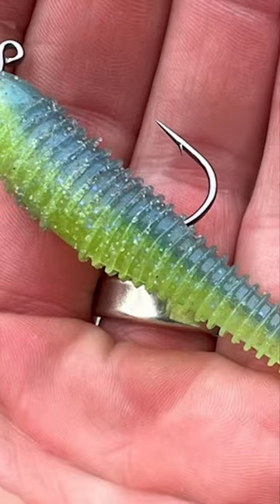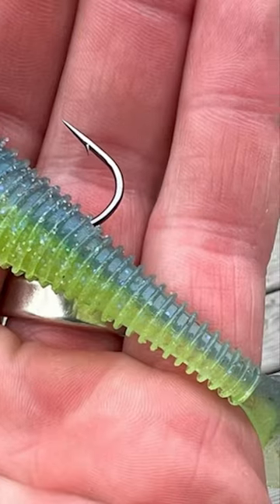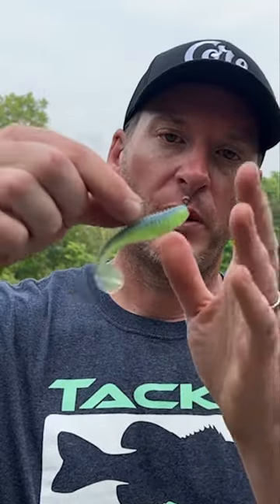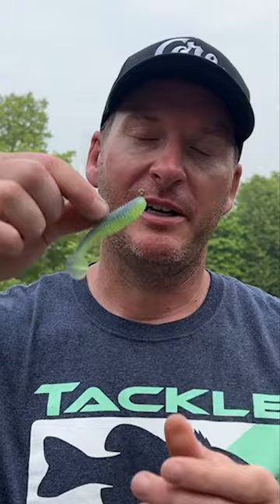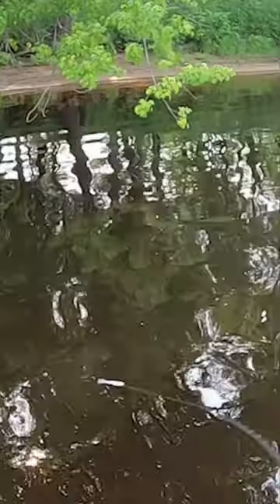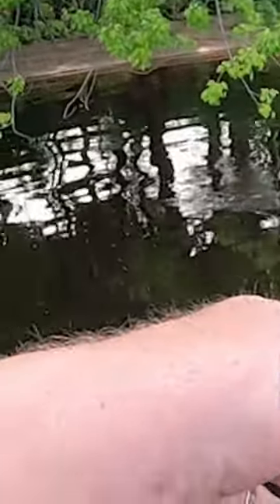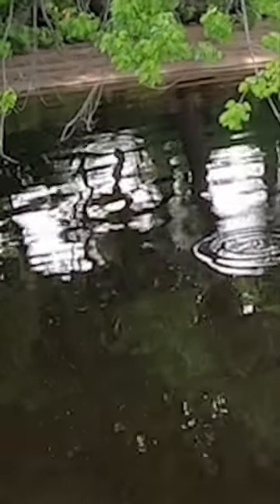Skipping The TUSH Swimbait Hook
For the full segment check on our video "Get MORE Bites - Skip Your Lure Where Nobody Else Can"